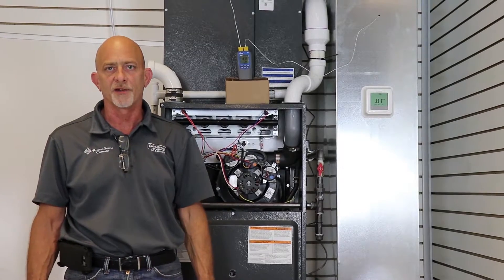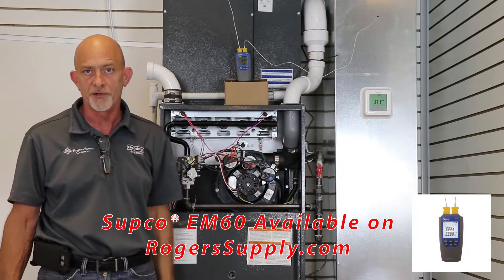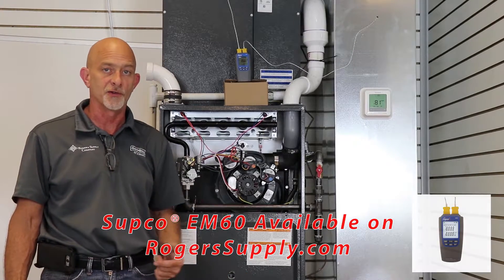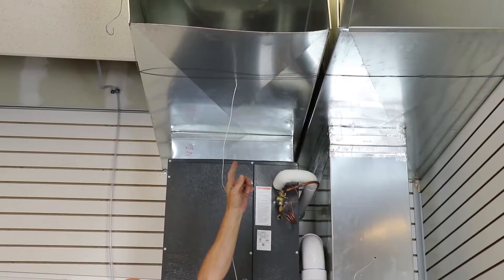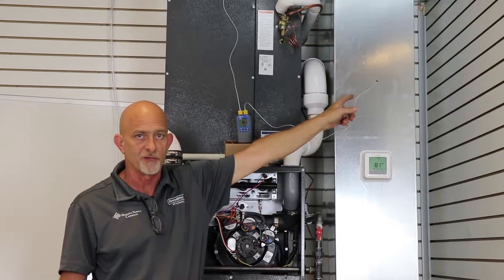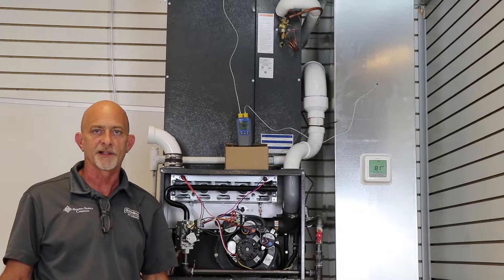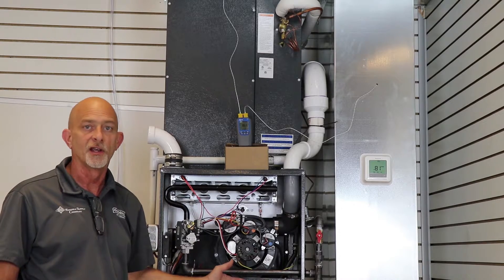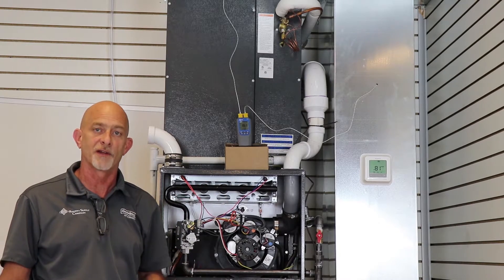How to check Temperature Rise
In this instalment of Tech Talk, Kevin shows us how it check temperature rise.

Be sure to leave any questions you might have below and we'll get right back to you!